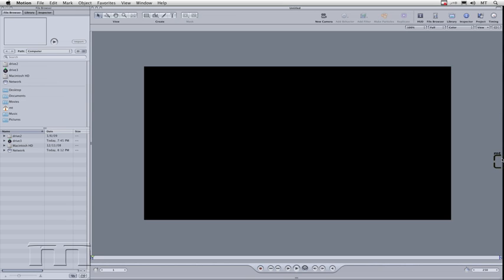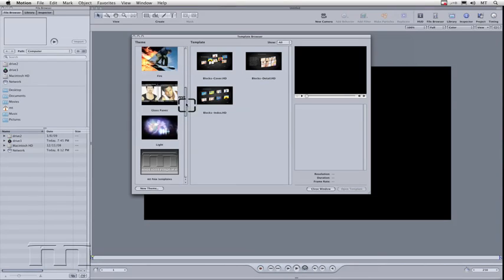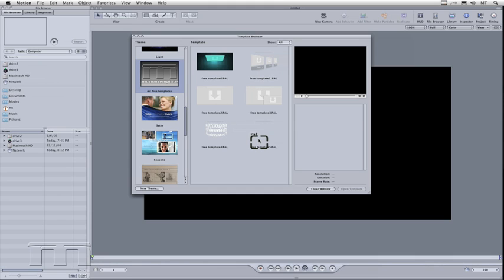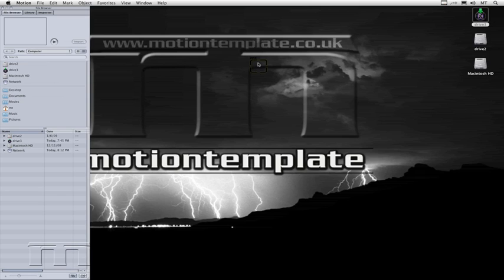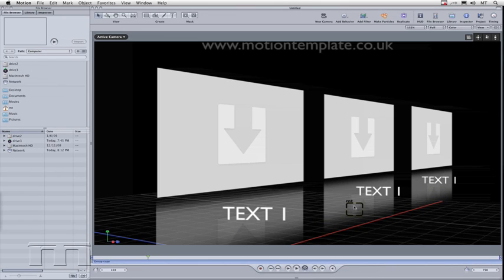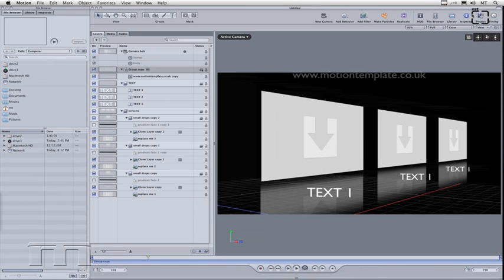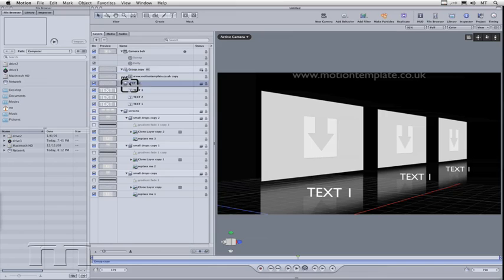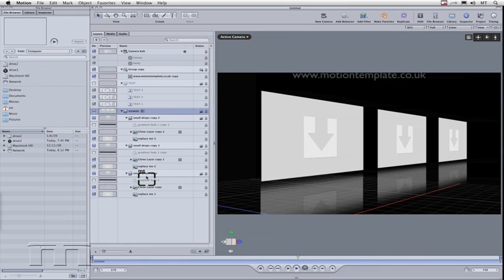motiontemplate tutorial Opening a template in Motion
motiontemplate tutorial movie002